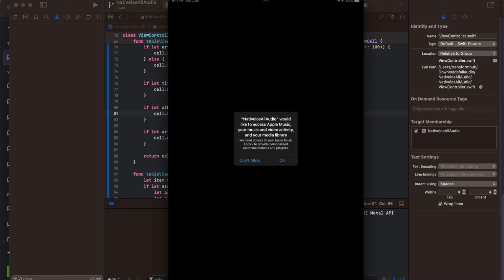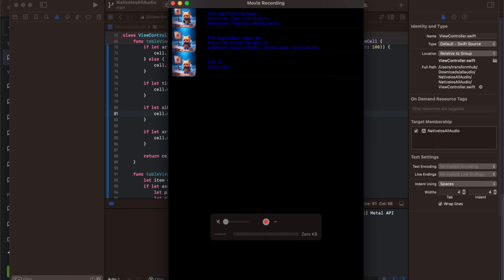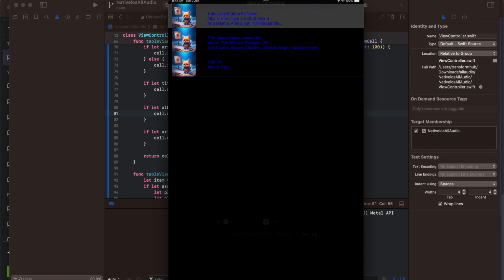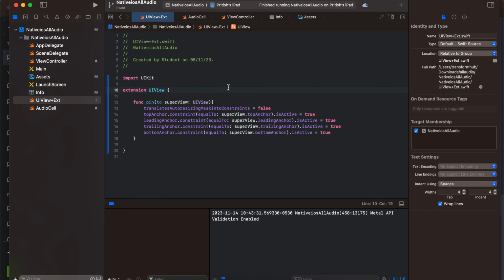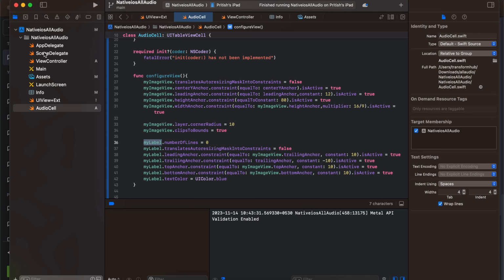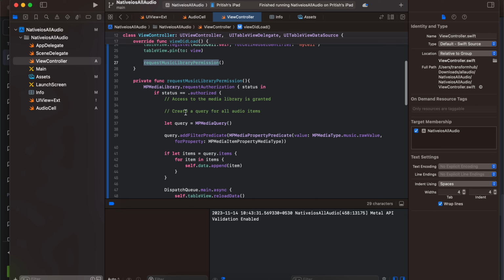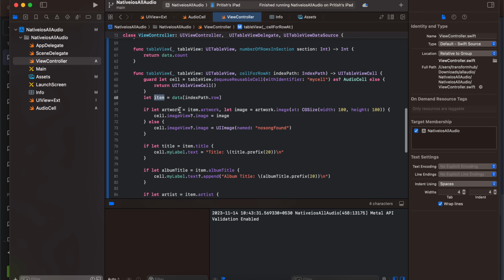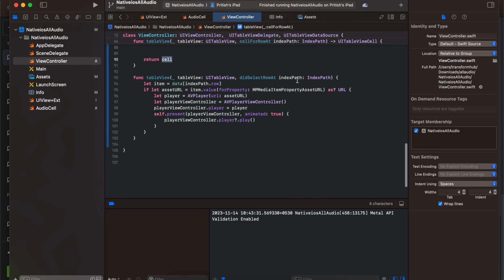How to get access to audio files in Apple Music and play it in AvPlayerViewController in iOS swift